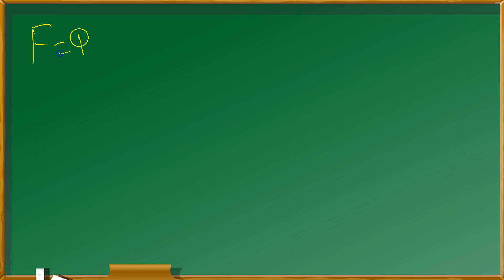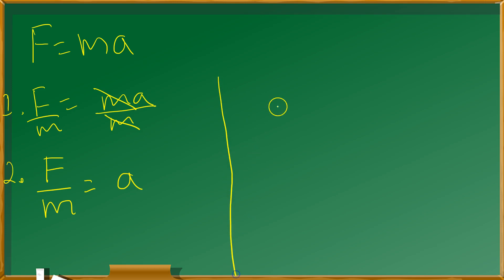Solving F=ma for m or a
📐Learn how to solve for mass or acceleration in F=MA with this quick tutorial!🚀 In physics, F stands for force, M stands for mass, and A stands for acceleration. 🔍

👉To solve for acceleration, divide both sides of F=MA by M. This cancels out the M on the right side of the equation, leaving you with the equation F/M = A. 👨‍🏫

👉To solve for mass, divide both sides of F=MA by A. This cancels out the A on the right side of the equation, leaving you with the equation F/A = M. 🧮

👨‍🔬There are multiple ways to manipulate this simple relationship, but these are the two most common methods.

Please help support the spreading of knowledge! 😃

🛍️ Amazon Store for Awesome Merch

Are you a fan of our content and want to support us in a tangible way? We have a wide range of products, including t-shirts, hoodies, phone cases, stickers, and more, all featuring designs inspired by our brand and message.

By purchasing our merchandise, not only will you be showing your support for our work, but you'll also be able to enjoy high-quality, stylish products that you can wear or use in your daily life. And best of all, a portion of the proceeds goes directly towards helping us continue to create and produce the content you love.

So what are you waiting for? Head over to our online store now and browse our selection of merchandise. We're sure you'll find something you love.ge:)